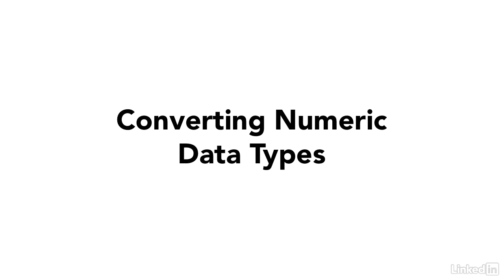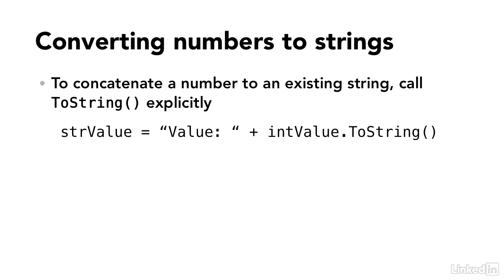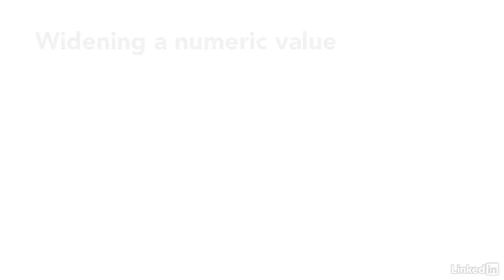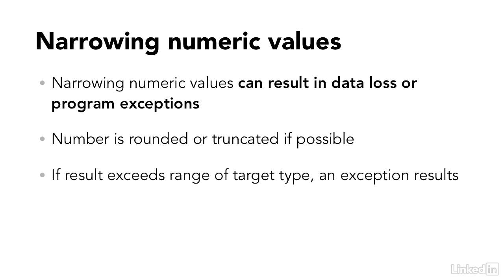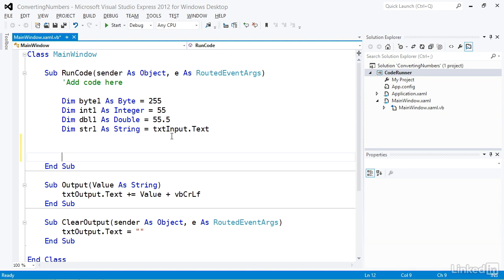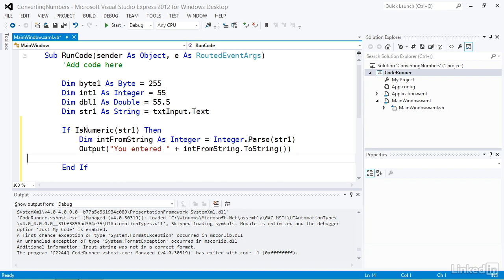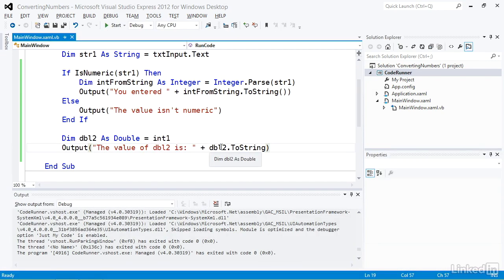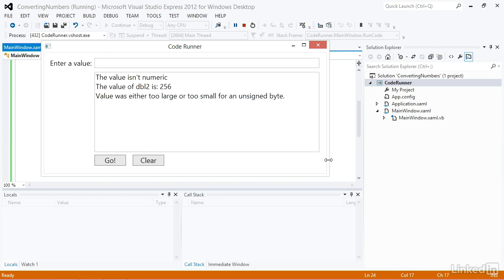3 4 Converting numeric values : Visual Basic Essential Training